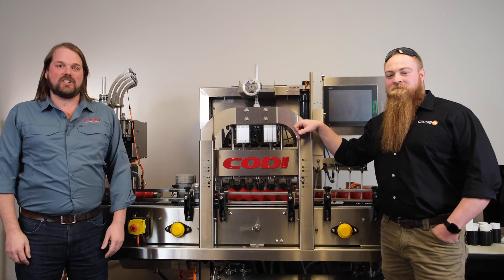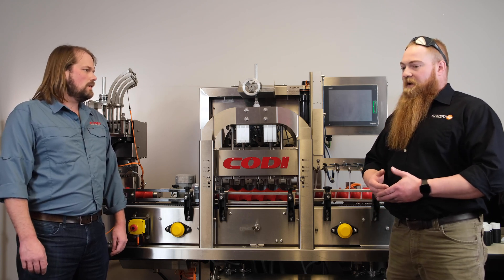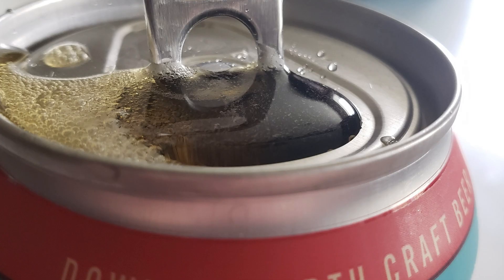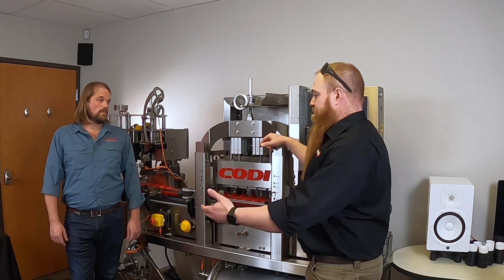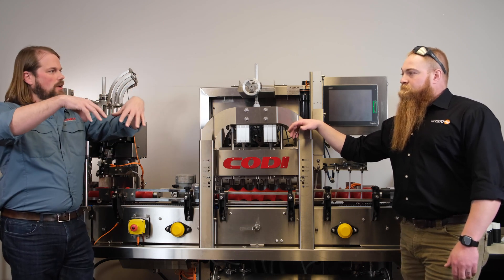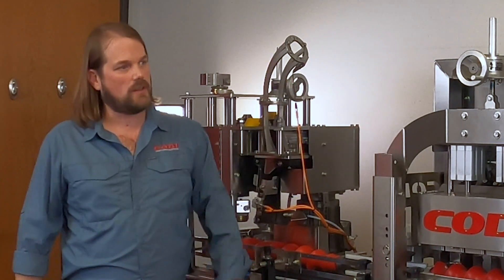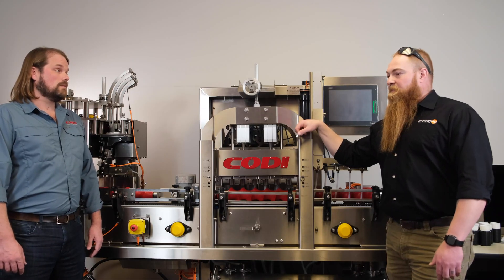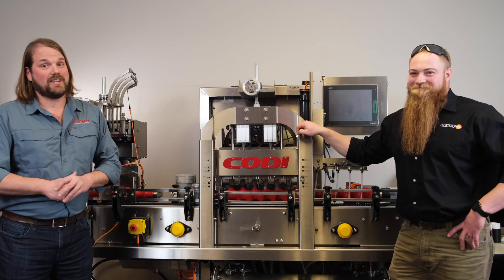Between Two Cans: Heuft and Codi Manufacturing talk fill level detection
For this episode of "Between Two Cans," we welcomed Cody Miller from Heuft to talk about container inspection and fill level detection on a packaging line.

Heuft produces inspection modules for detecting low-fill and over-filled containers before they hit the market. If you want to take your quality program to the next level, we highly recommend a Heuft One low fill detection system on your canning line.

During the video, you will learn how the Heuft One system works, requirements for installation, and find out about other products from Heuft.

Learn more about the Craft Canning System from CODI Manufacturing
We offer a variety of canning line equipment for all of your beverage packaging needs.